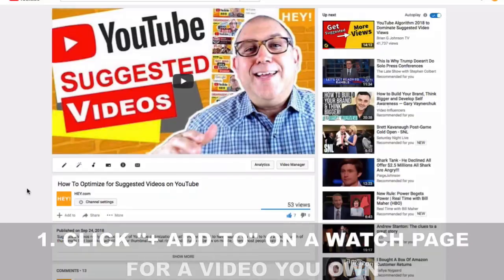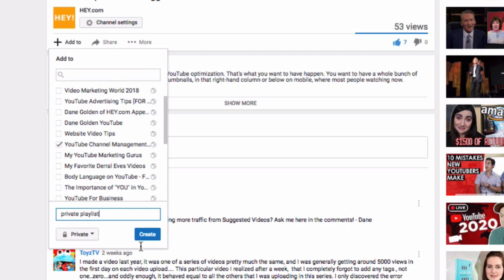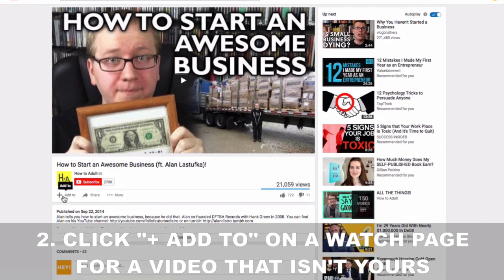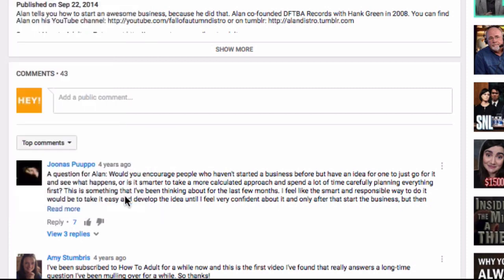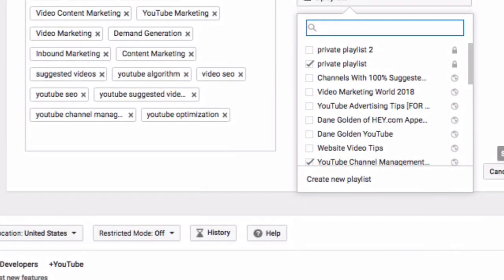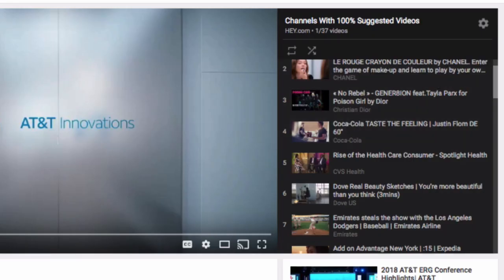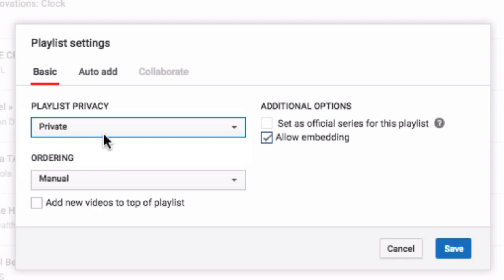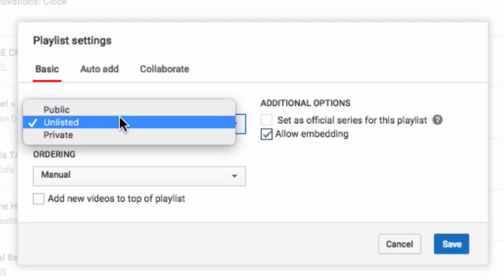How To Make A Private Playlist On YouTube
WHY DO THIS? There are many reasons to save a private playlist on YouTube.:
1. You may want to monitor your business competitors’ videos without them knowing.
2. There may be videos you want to watch or research videos later in a group.
3. You may want to group your own videos for later reference or as a future public playlist.

THE GOAL: Learn how to create, add, modify and delete private YouTube playlists.

BEFORE YOU BEGIN:

1. Decide what you want to use this private playlist for.
2. Find the “+ Add To” button below a YouTube video.

WHAT YOU’LL NEED: To be logged in to YouTube in the account you’ll want to save the playlist to.

THE STEPS:
1. On the YouTube video watch page, click “+ Add To,” and instead of Public, click Private to create a private playlist of any name.
2. The private playlist will have a “locked” icon next to it.
4. You can put any YouTube video in a private playlist, even if the video isn’t yours.
5. Add more videos to the private playlist by clicking “+ Add To” and checking the box by that playlist.
6. When looking at your own video in the “Info & Settings” tab, add a video to a private playlist using the dropdown below.
7. From a playlist watch page, you can manage a private playlist, or turn a public playlist into a private one, or vice versa, using the dropdown menu and clicking Save.
8. Unlisted playlists have hidden URLs that can only be seen if you have the link or someone embeds it in a web page.

RESULTS:
1. Now you’ve got a private playlist to reference for later.
2. Keep in mind, if someone else owns the video, and they later make it private or delete it, you won’t be able to view it in your private playlist.

YOU’RE DONE!

- QUESTIONS? Thoughts? Disagreements? Please tell me here in the comments.

ABOUT VidAction.tv and Dane Golden

VidAction.tv is the channel where we help you share your expertise and grow your customer community through video. Our goal is to help you get your customers coming back to your videos again and again. VidAction.tv is run by Dane Golden.